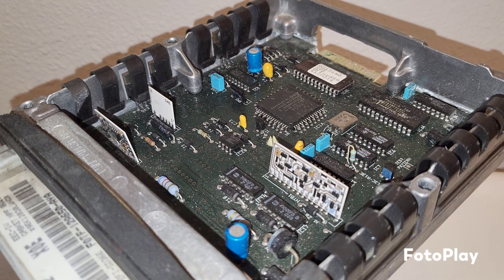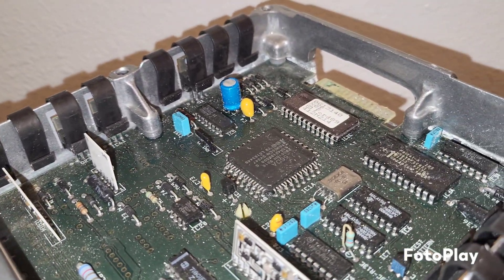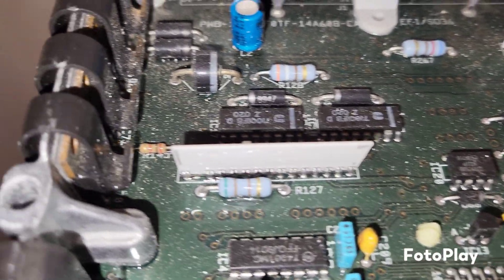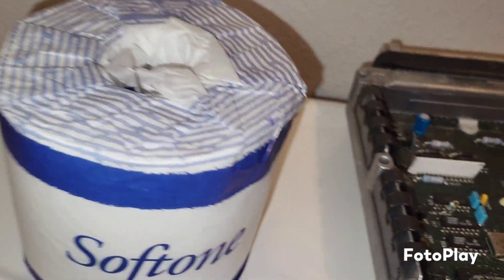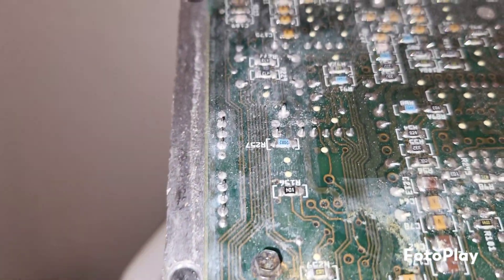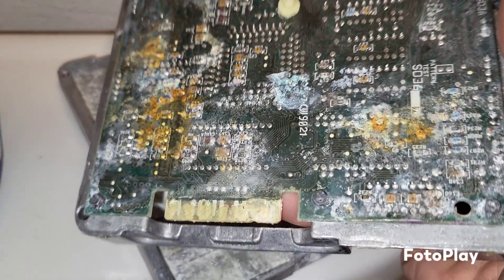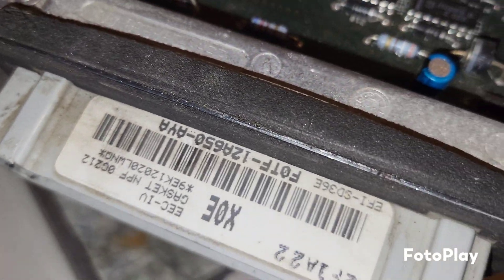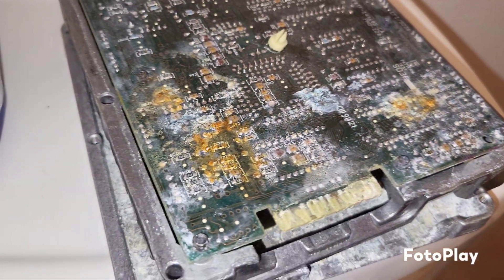Ford 1991 460 EEC-IV Inspection, troubleshooting & diagnosis ( no start / loss power )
After my 1991 RV with 460 7.5 started losing power under load and acceleration I started looking into fuel pump issues.  I changed my plugs , plug wires, coil, distributor , fuel filter and still didn't help. The 21 foot RV hauled ass ( for 10k lbs RV ) kinda like 1991 Honda civic fast ( not fast but for RV it is )  . Eventually I could barely make it up a hill , max speed was 50 mph and then it just stop starting. Check engine light stopped working. Scan tool would not communicate with computer. The only 2 codes it threw was a 96 and 53 . 96 is fuel pump relay circuit .

so I replaced fuel pump relay still didn't help. So I then pulled the ECU  and this is what I found .